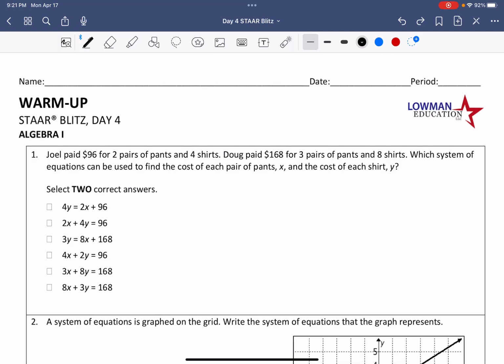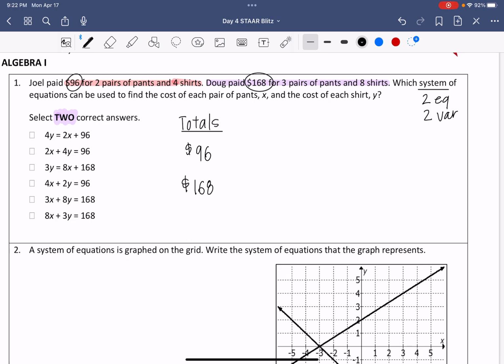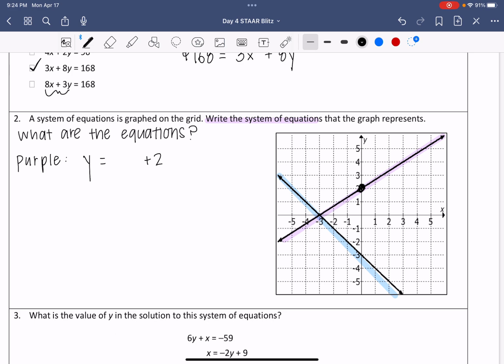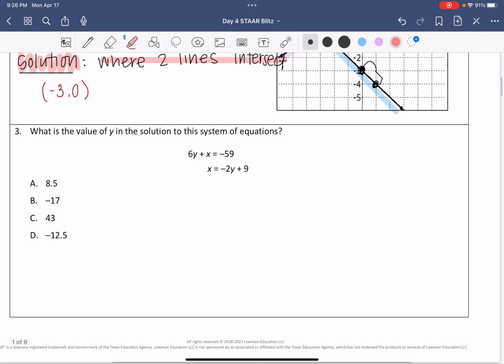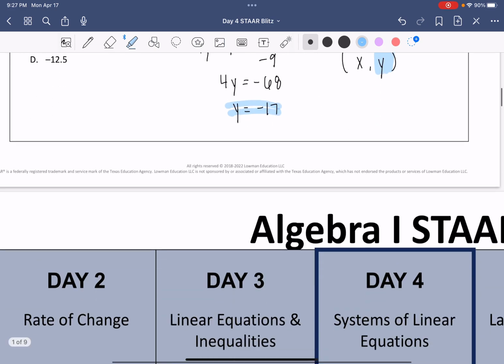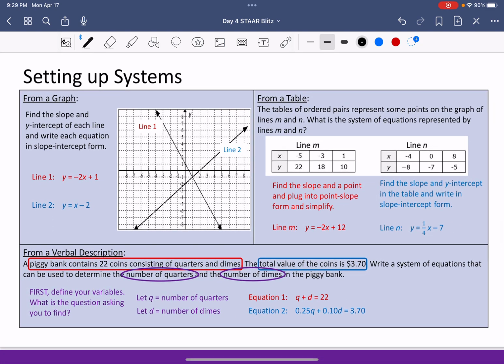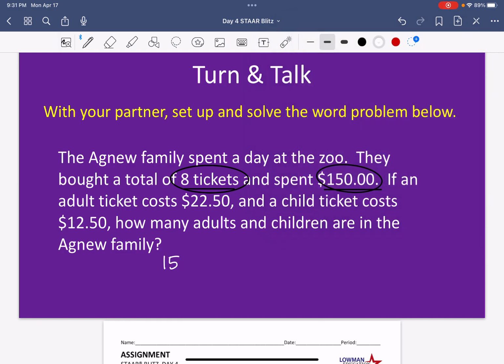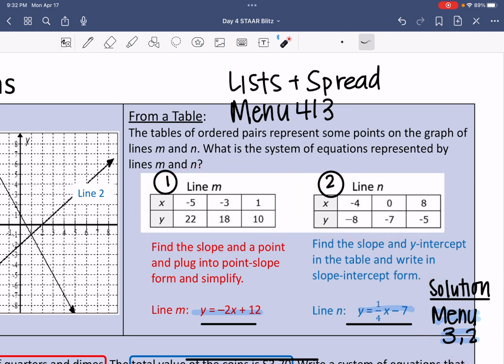Day 4 - STAAR Blitz